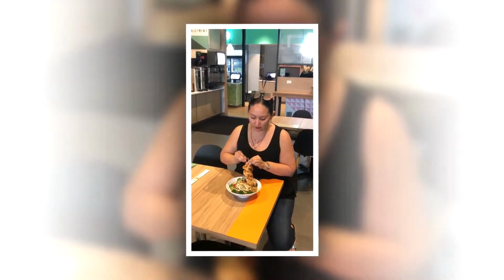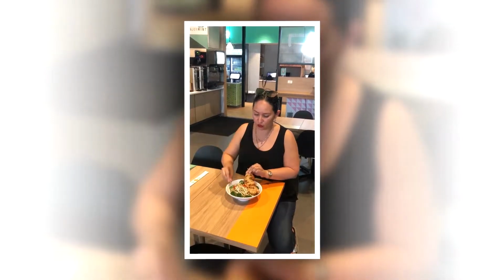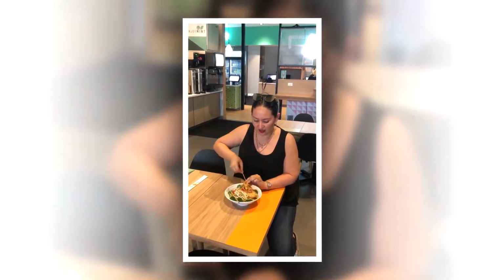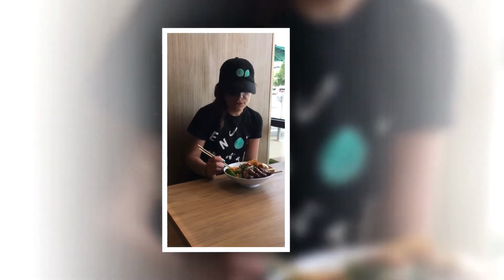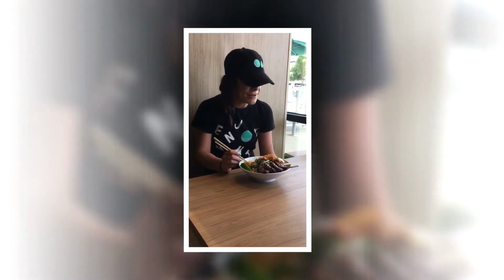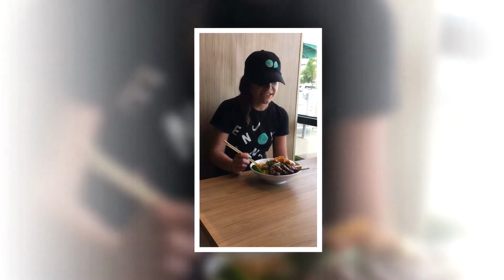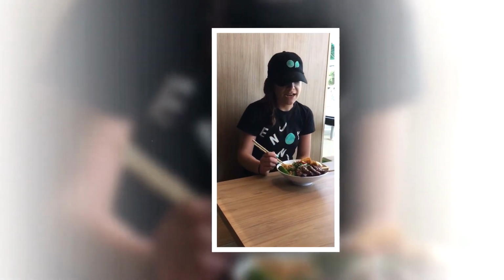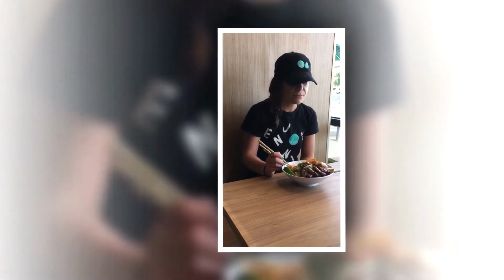EnjoyMint Actual Bowls MintLogo